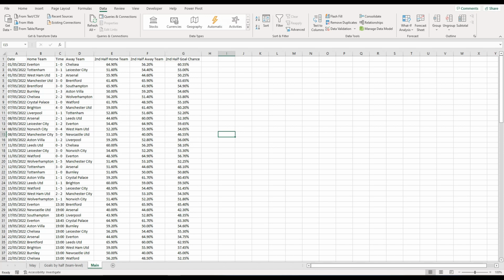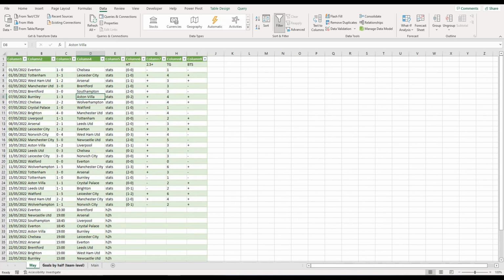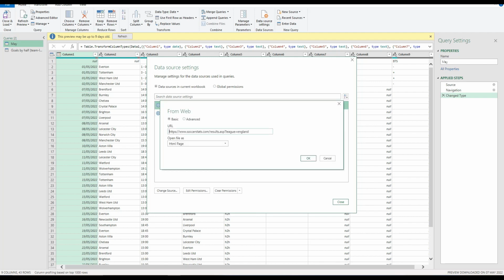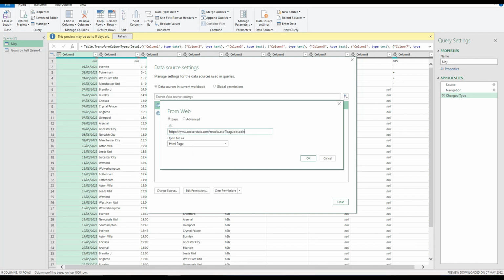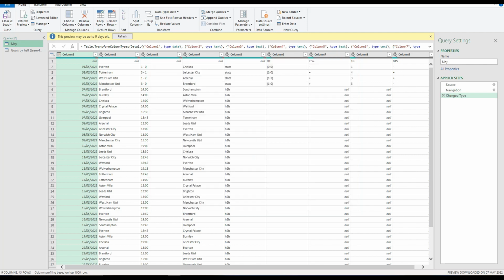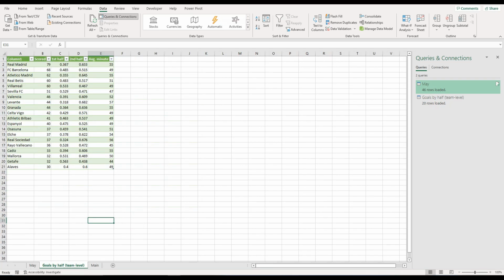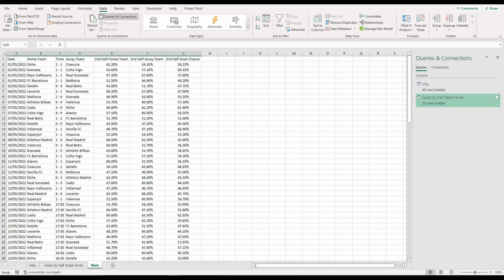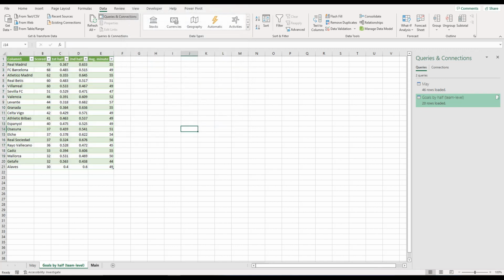Save ££££ - Excel Your Strategy EP2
How many hours have you wasted on researching? Calculating the percentage chance that something might happen, then to find out it doesn't meet your requirements. Well in this video Mark will show you how to make excel work for you. He will show you have professionals use the power of excel to manage data. By then end of this video, you will be able to download tables that self update and provide you with the latest stats and information on each market. You can customise it to do anything you want and provide you with as little or as much information as you like.

If you want to see a how to, for setting up a sheet for a particular strategy. Then leave a comment in this video. All this for free. It will never cost you a penny.
Because after all, we are All Trading The Market.
Happy Trading.